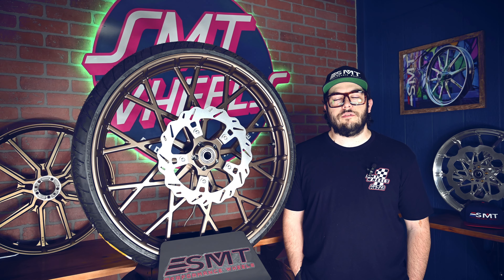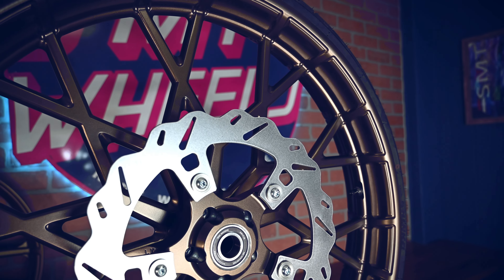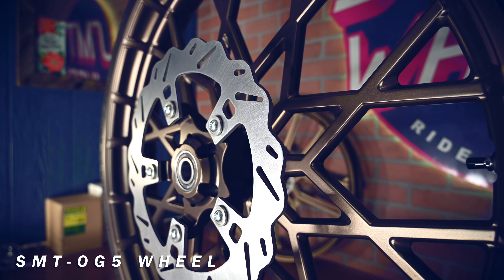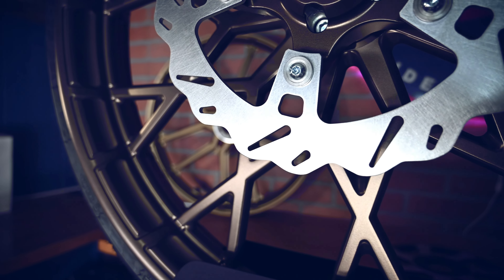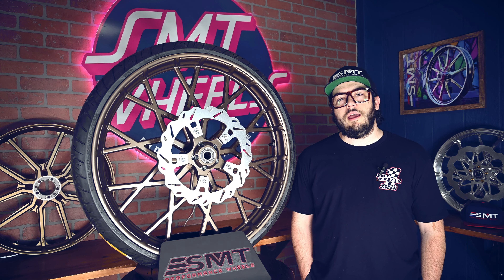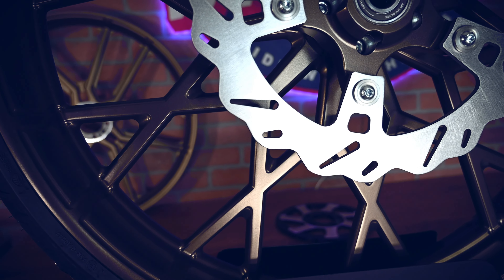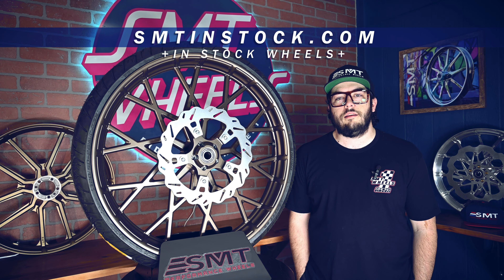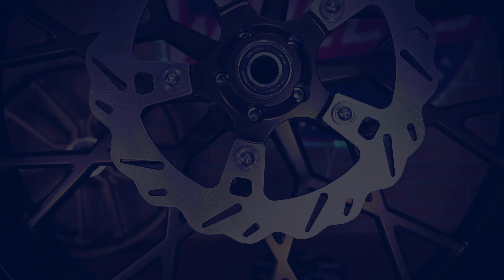SMT 26" OG5 (Prodigy) HD replica wheel READY TO SHIP!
In-stock and ready to ship 26" OG5 Bronze wheel with 13" PR1 OEM style rotor and mounted tire! Don't miss out on this insane deal! to see our HUGE selection on in-stock wheels.